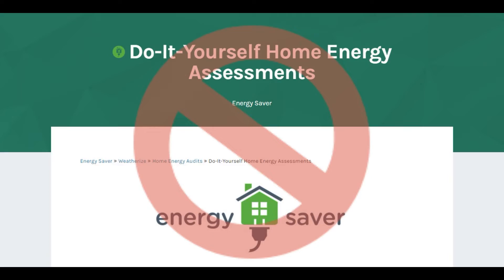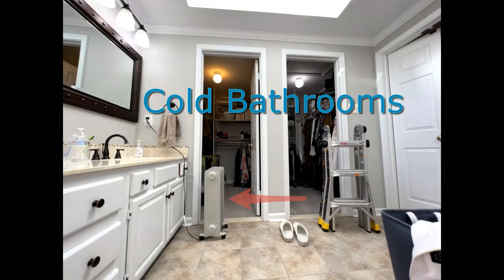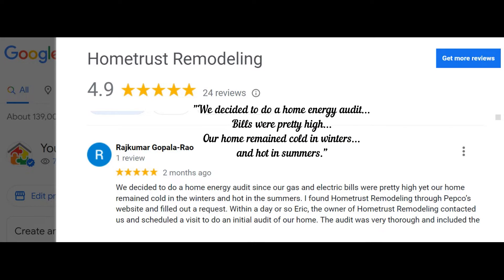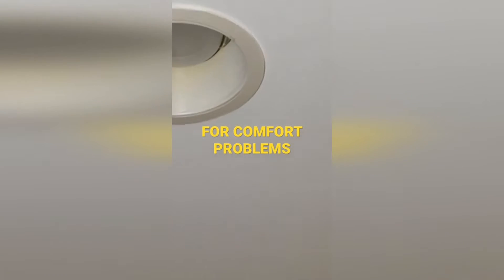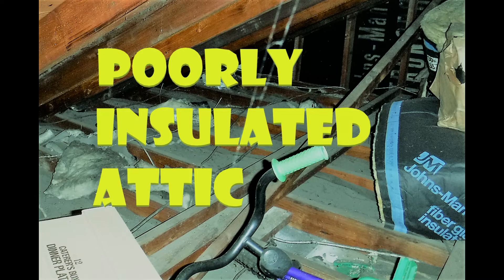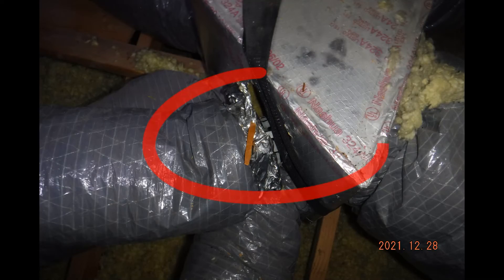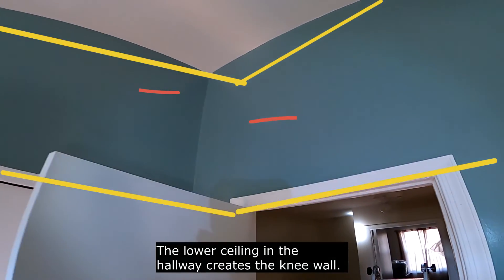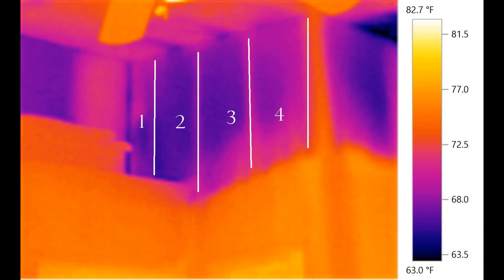5 SIGNS YOU NEED A HOME ENERGY AUDIT - IS IT WORTH IT?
Is a home energy audit worth it? Use this guide to look for signs around your home that can give you the answer...

If you are not sure about what a home energy audit is and how it can help you then this video is a must watch!

This video demonstrates five things you can look for around your house that will suggest to you whether or not getting a home energy audit will benefit you in any way.

There is no doubt that if you get a home energy audit, most assessments will provide you with a wealth of knowledge about how to get in full control of your energy usage and overall comfort.

A home energy audit is an educational experience and there are five things around the house you can focus on to help guide you to a decision about whether it could be worth it for you.

Sign 1: Comfort Problems
Sign 2: Air Leakage
Sign 3: Insulation Level
Sign 4: Low Air Flow from HVAC Ducts
Sign 5: High Ceilings

Conclusion
Getting an energy audit can benefit you if you have one or all of the signs. Getting a home energy audit can set you on a pathway towards better comfort and lower energy bills.

0:00 Intro & Sneak Peek
0:26 1 Home Comfort Problems
1:14 2 Air Leakage
1:47 3 Insulation Level
2:08 4 Low Air Flow
2:36 5 High Ceilings
3:18 Concluding Thoughts
3:36 END